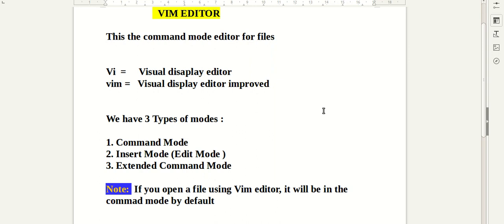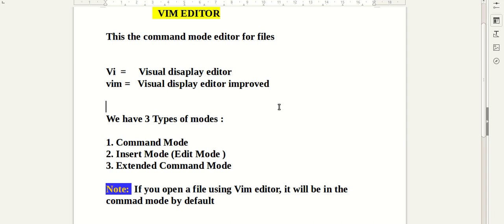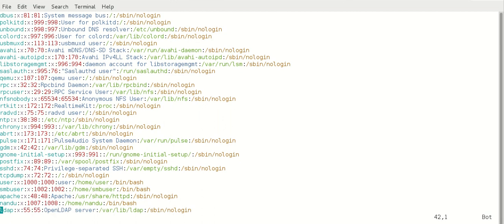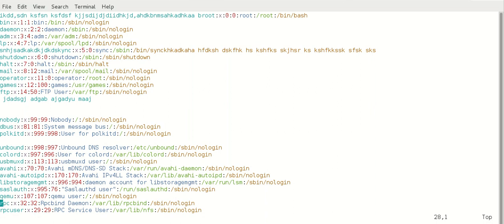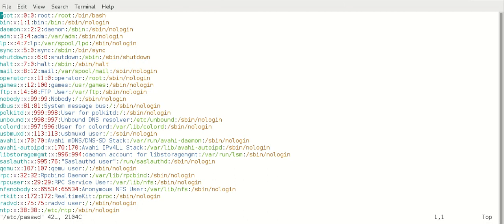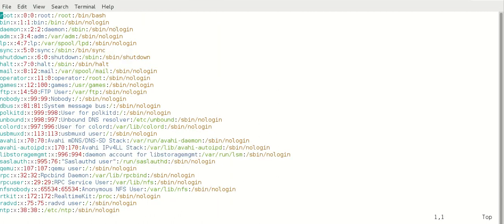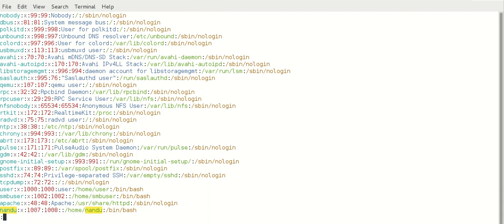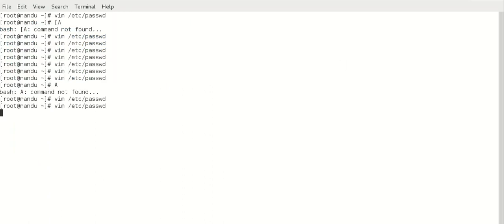Command Mode Files Editor Using VIM in Linux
Hello Guys This is Nandu here

This video is useful for command mode file editor using VIM/VI in Linux